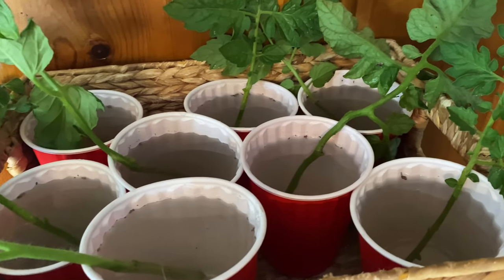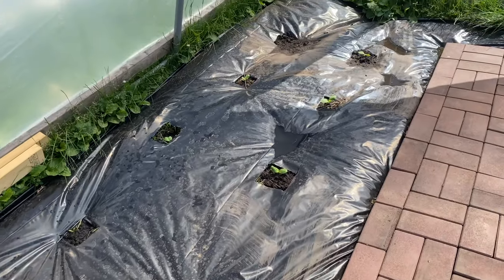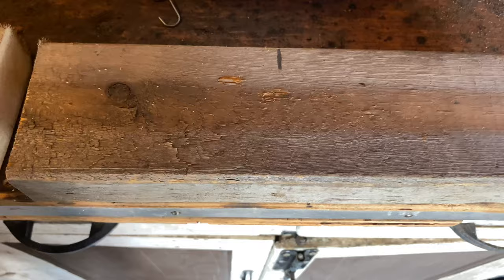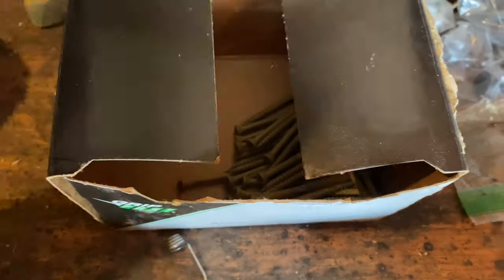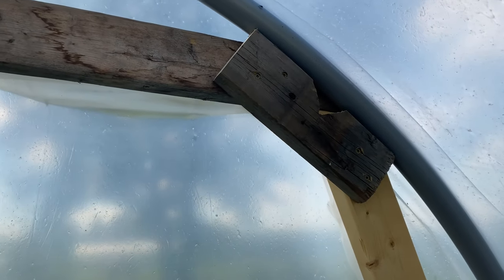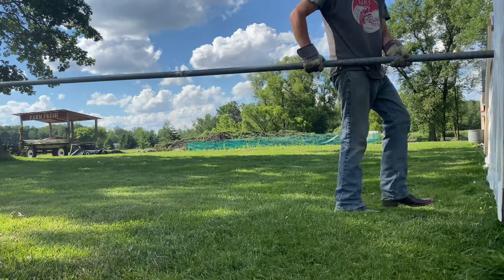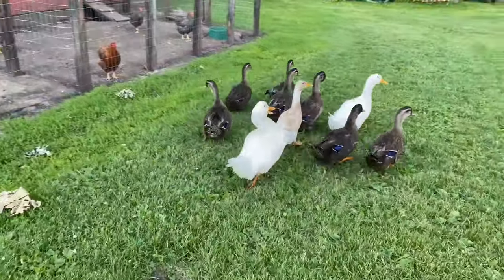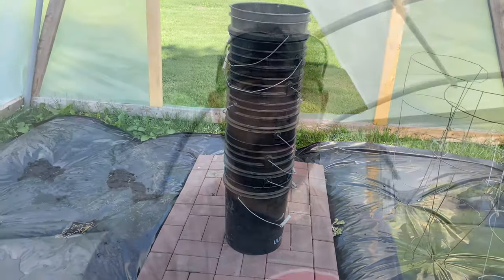Building Upside Down 🍅 Tomato Planters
In this video, I built upside down tomato planter buckets in our greenhouse. I'm pretty excited about this, and look forward to seeing how they turn out. The creation of these buckets included a bit of sarcasm. Enjoy!

00:00 Growing tomatoes upside down